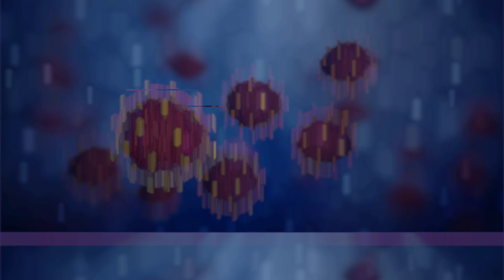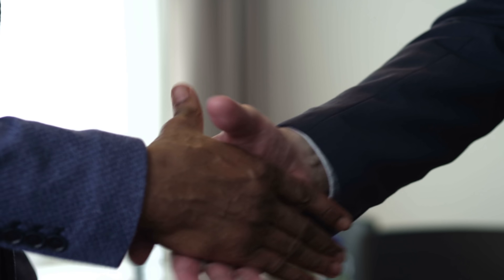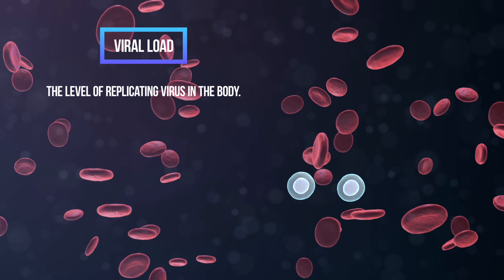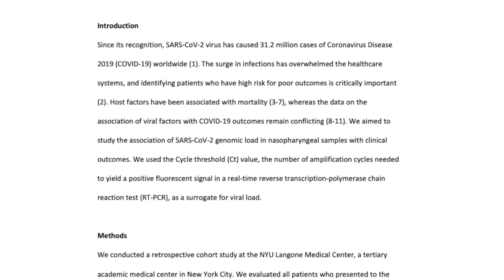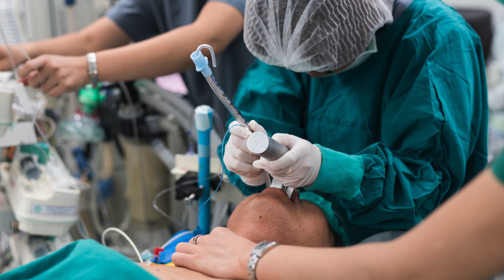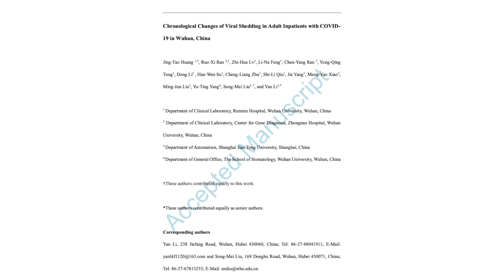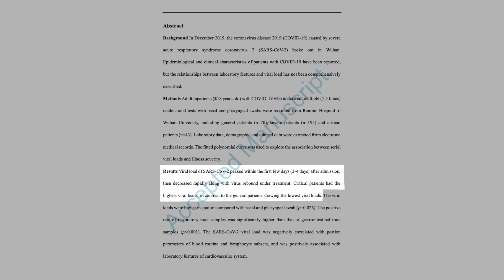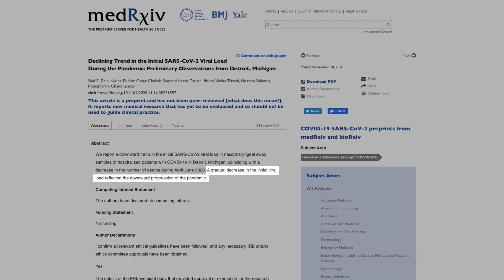BEST Predictor of COVID Disease SEVERITY?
Some people with COVID do just fine, Others die. And then there is everyone in between. So what determines disease severity?
Yeah, most of us know the risk factors by now. It’s mostly older age, being a male, obesity, diabetes, high blood pressure. But not everyone with severe COVID fits that mold; for example, there was the case of the 28-year-old female who needed to have a double lung transplant in Chicago.

But what about the number of viral particles you are exposed to?
Or how many viral particles invade your body before the immune system defeats it?

The number of viral particles that land on your mucus membranes when a covid infected person coughs or sneezes is the viral dose. An infection can start with a few viral particles. However, the higher the amount, the more likely the immune system will not clear all viral particles, and infection will take hold. The viral dose required to make you sick seems very low for COVID as it is spread through casual contact. The CDC changed its definition of close connection to a cumulative exposure of 15 minutes or more in a relationship with an infected person because it appears that even a series of small exposures may also cause disease.

We may not know the minimum infectious dose of SARS-CoV-2 needed to result in illness or whether multiple small doses or a single large dose is more likely to lead to severe disease. The amount of virus someone gets into their system depends not only on the duration you are exposed to someone with the covid virus but also the viral concentration you are exposed to and proximity. And this is why social distancing and wearing masks is so necessary to mitigate this process. Viral load is the level of replicating virus in the body and is measured by copies per ml. We can determine whether the SARS-CoV-2 virus is present in the human body by collecting samples from the nose, respiratory tract, blood, or urine.

When the SARS-CoV-2 virus reaches the respiratory tract and binds to the ACE2 receptors on human cells, viral particles enter respiratory cells and reproduce, specifically in Type II alveoli. The newly made viral particles infect other cells, and the cycle continues. This cycle can carry on and exponentially increase the number of viral particles until the immune system has a chance to tame it and hopefully stop the replication process.

Whatever that number maybe, this is what we refer to as the viral load. Studies have shown that the higher the viral load in nasopharyngeal swabs or blood, the more severe the disease will be, with higher viral loads equating to two times or higher odds of needing a breathing tube (intubated). And this is regardless of age, other risk factors, and severity of illness at the time of presentation to the hospital. Quantifying the viral load is a tool physicians can use for risk stratification.

The PCR Test for COVID
A reverse transcription-polymerase chain reaction test (RT-PCR test) is used to detect the SARS-CoV-2 infection on a swab of nasal secretions. A lab technologist prepares the swabs for processing and adds the fluid from the swabs and other chemicals to the PCR machine. The PCR machine goes through a series of heating and cooling cycles, during which it makes copies of any viral RNA in the sample.

Each time the PCR machine goes through its series of processes, it doubles the number of RNA strands present. The PCR machine can report whether the covid virus was present and, if so, how many cycles it had to go through to amplify the RNA enough, so it is detectable the cycle threshold. If no virus is present in the sample, the PCR machine can go through innumerable amplification cycles, and the virus will still not be current.